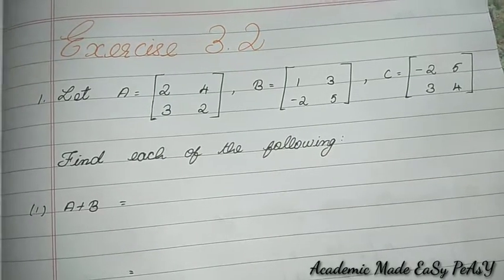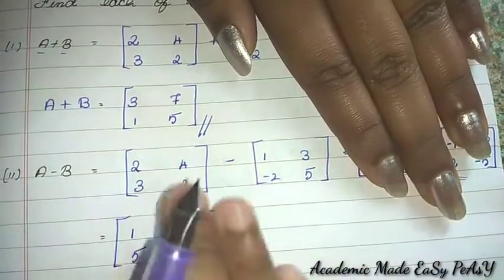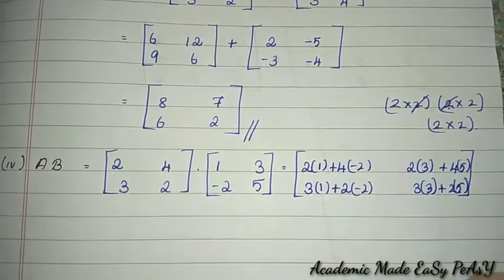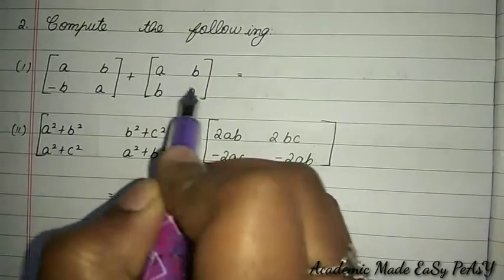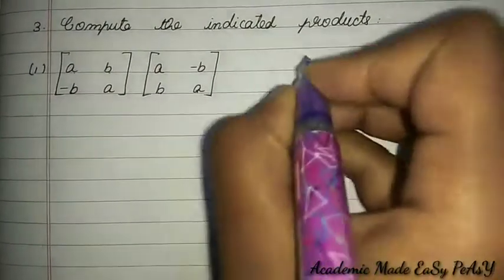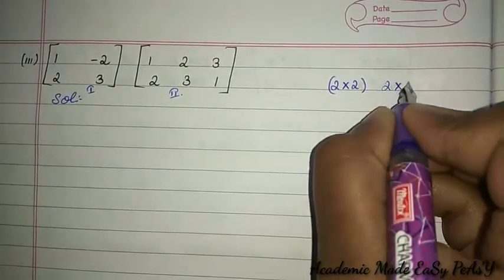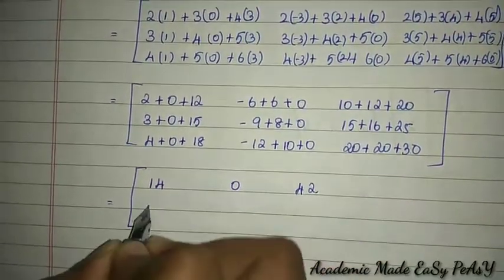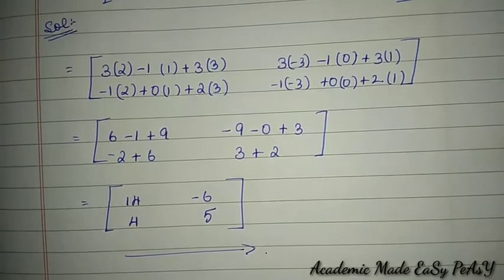NCERT | Class 12 | Maths | Chapter 3 | Matrices | Exercise 3.2 | Part 1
NCERT
Class 12
Maths
Chapter 3
Matrices
Exercise 3.2 |
Part 1